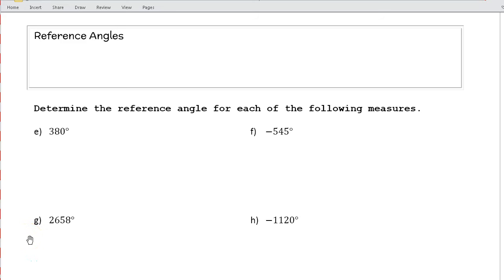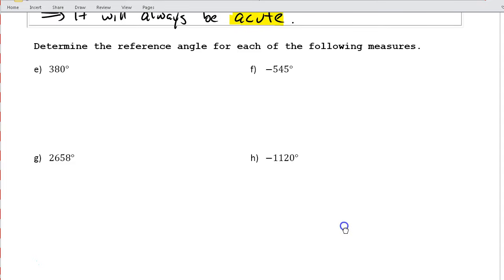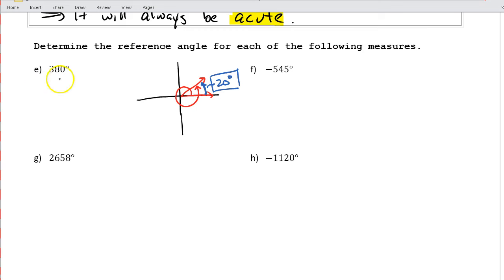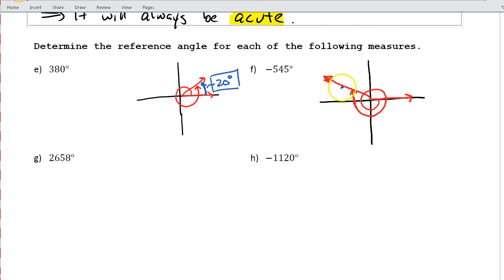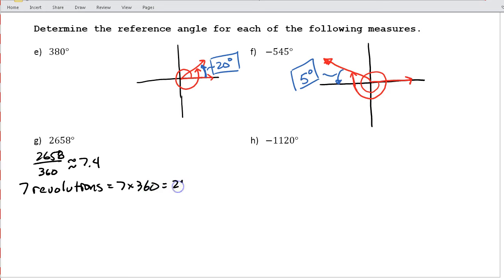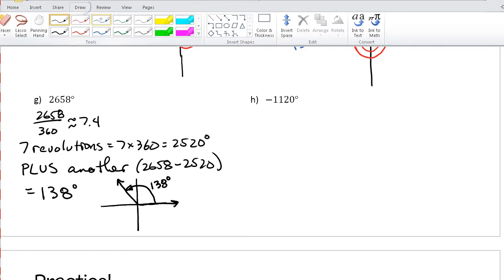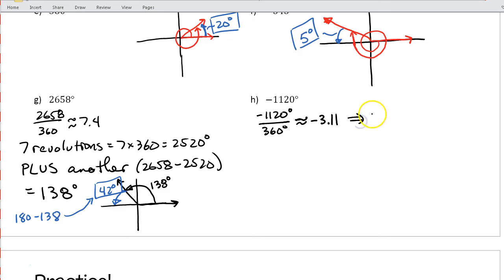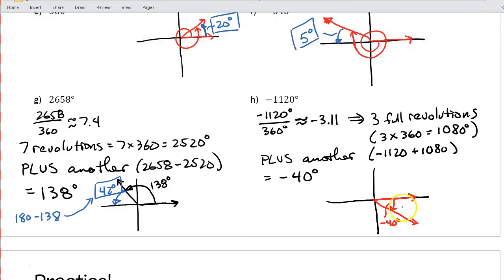Unit 5 - Unit Circle - Video #4